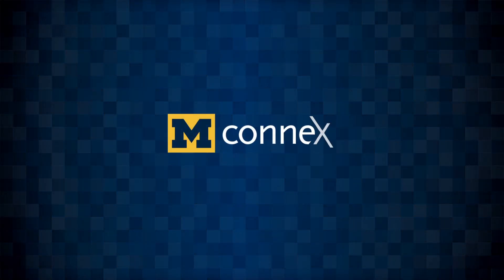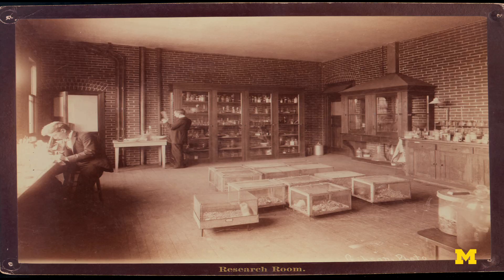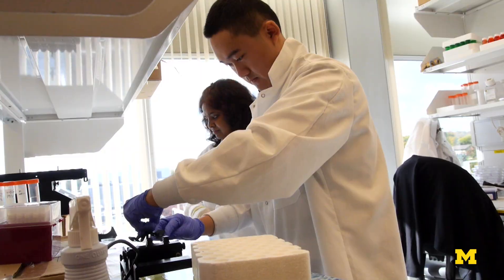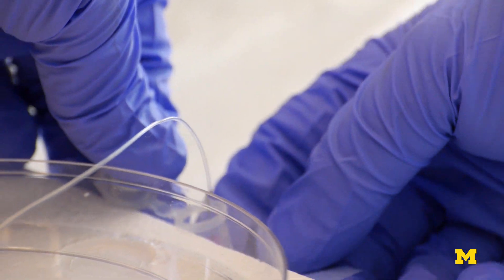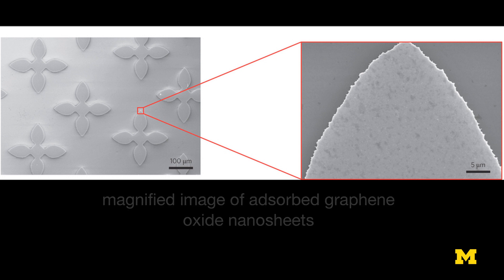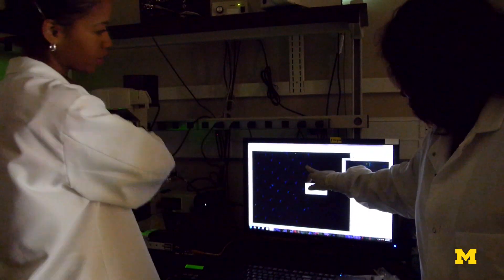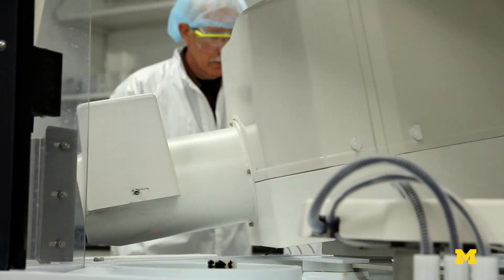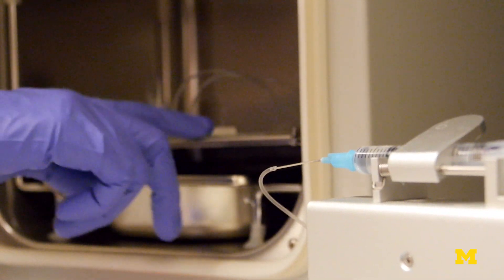Catching Cancer Cells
Could cancer be diagnosed with a simple blood test? A new chip can trap the one cancer cell in a billion normal cells.

Sunitha Nagrath and her lab developed the chip with other members of the Translational Oncology team, which seeks to produce technologies for improving cancer diagnosis and treatment that are ready for the clinic, to help real patients quickly. When the team runs a blood sample through the chip, it can catch breast, lung and pancreatic cancer cells. These cells can then be grown on the chip to learn more about the disease in a specific patient.

About the Professor: Sunitha Nagrath is an assistant professor of chemical engineering and biomedical engineering at the University of Michigan College of Engineering Her research goal is to bring the next generation of engineering tools to patient care, especially in cancer. Her major focus of research is to develop advanced MEMS tools for understanding cell trafficking in cancer through isolation, characterization and study of circulating cell in peripheral blood of cancer patients. Research at The Nagrath Lab pertains to developing microfluidic devices for isolating and studying circulating tumor cells (CTCs) as related to metastasis.